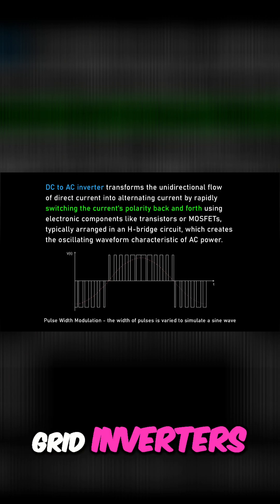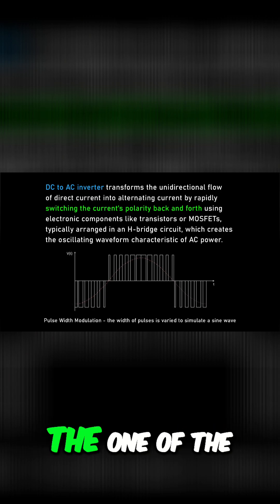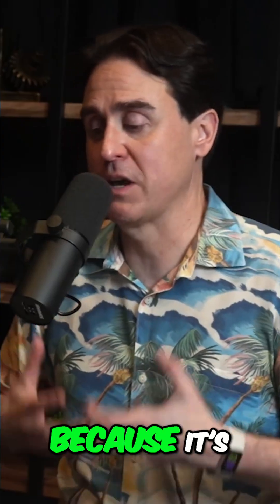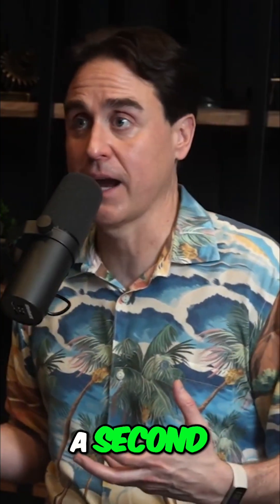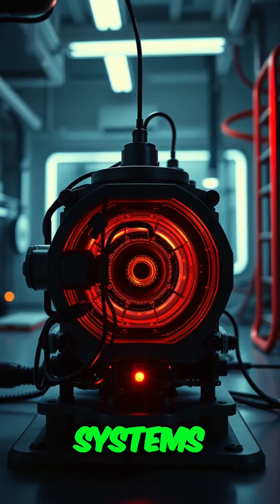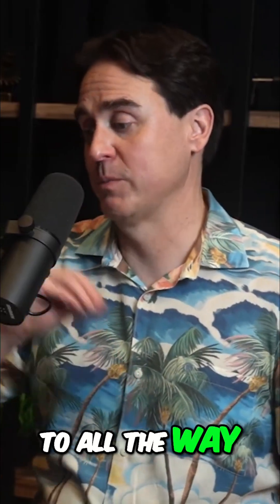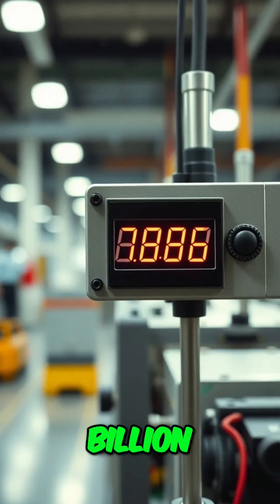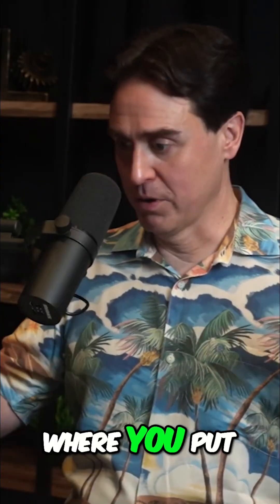Fusion Power Breakthrough: How Data Centers Could Get Powered Up!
Pulsed fusion power offers unique control: adjust output 1-10 times/second as the grid demands. Demonstrated in fusion systems and data centers.